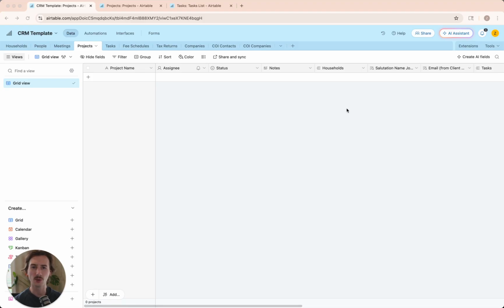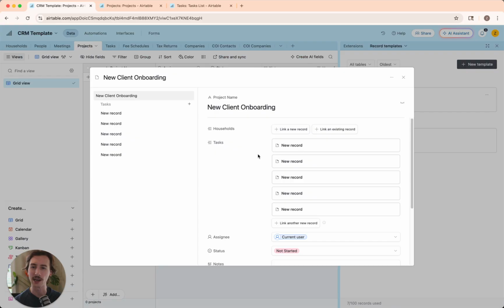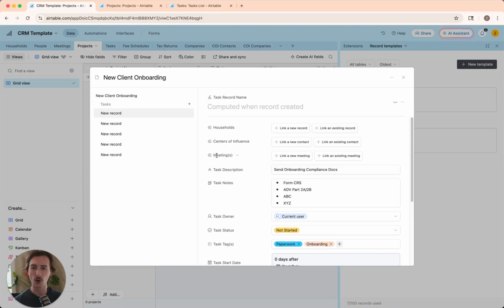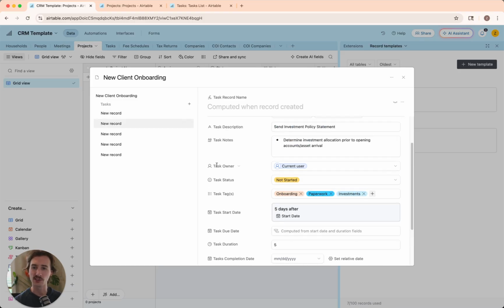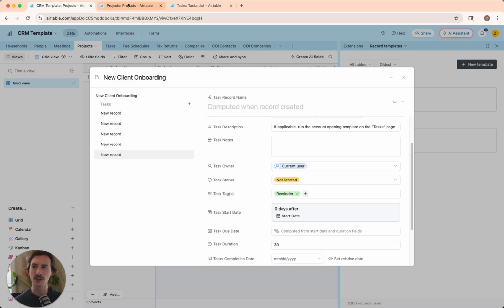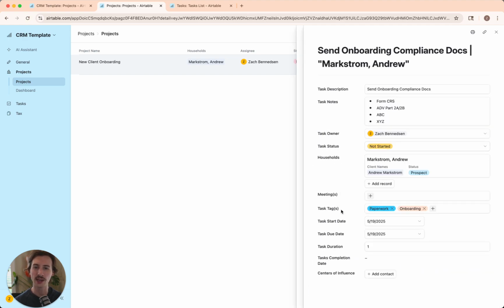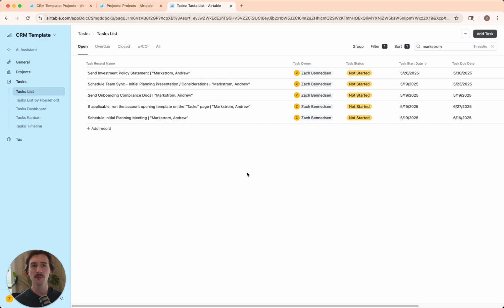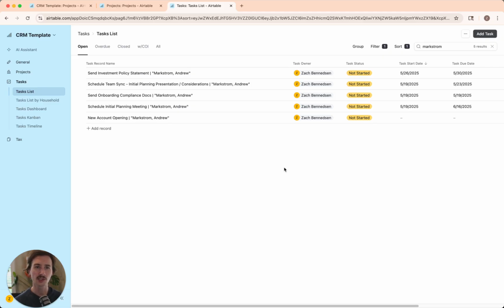Airtable Demo - Task Templates & Workflows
Use Airtable's templates tool to create custom workflows for your company's most common tasks.